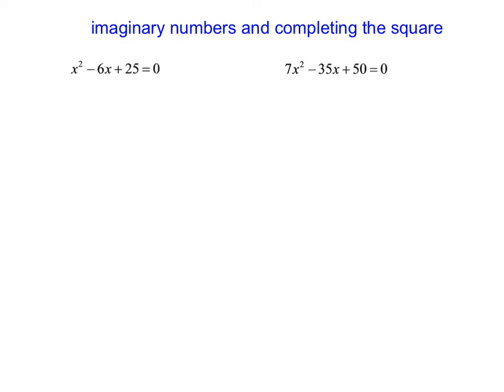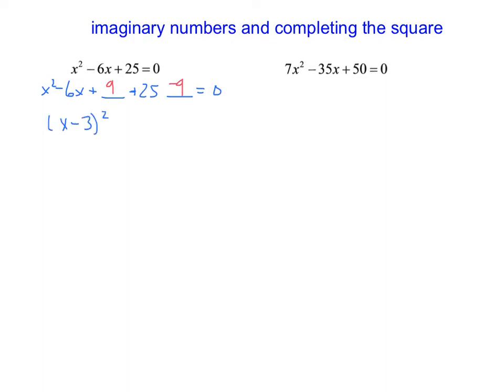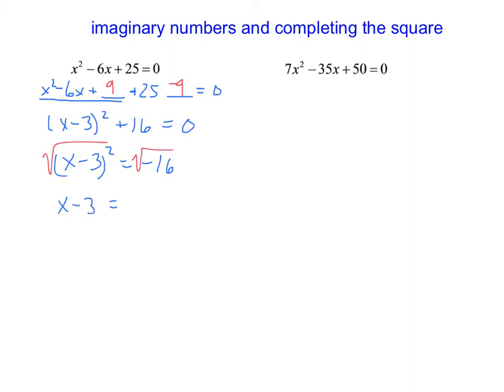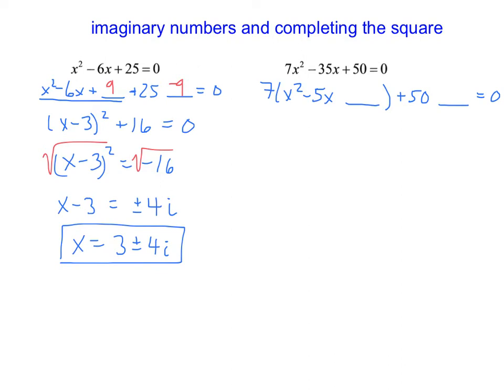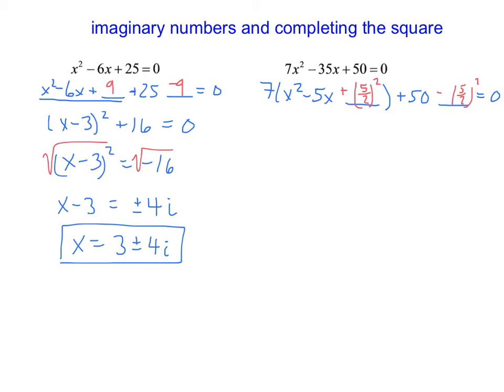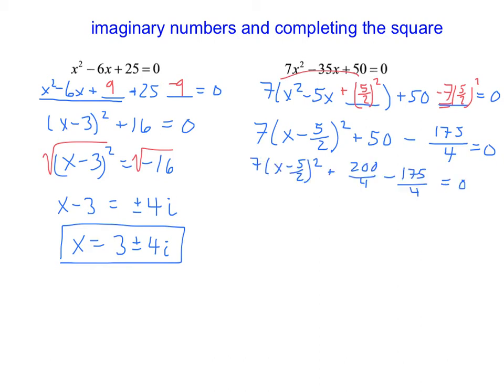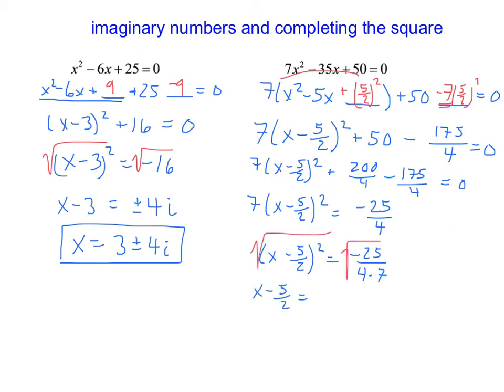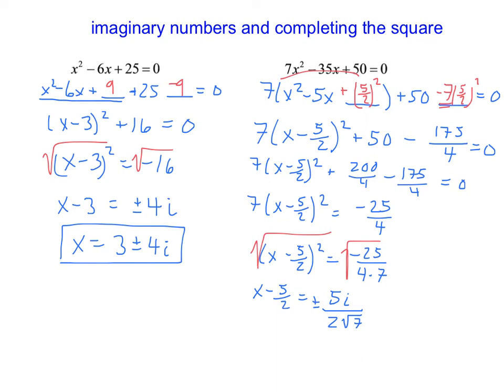3X U5D6 imaginary numbers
Solving quadratics that have complex solutions via completing the square